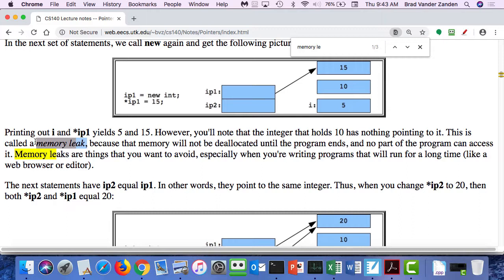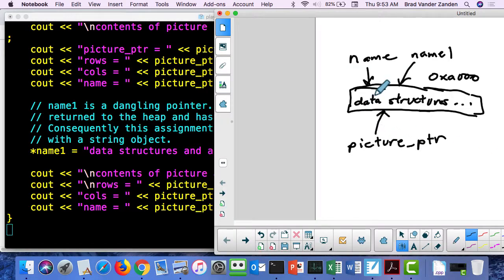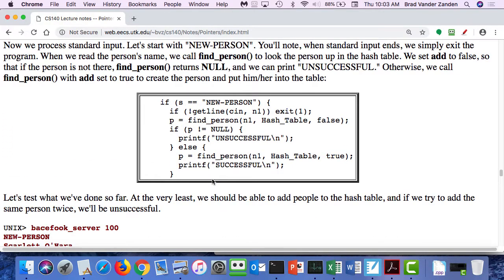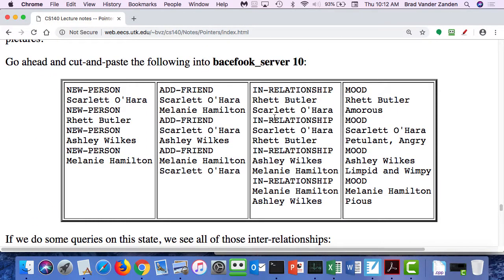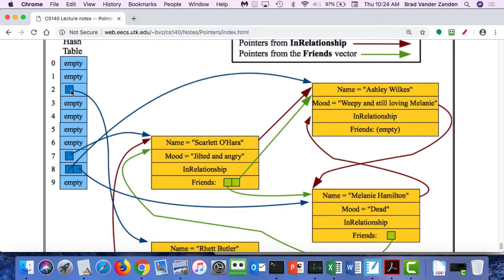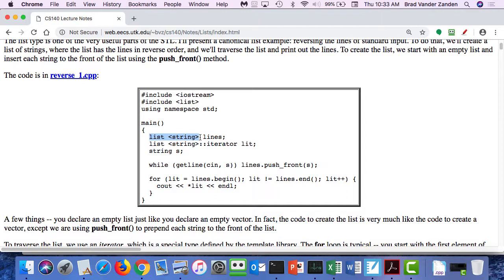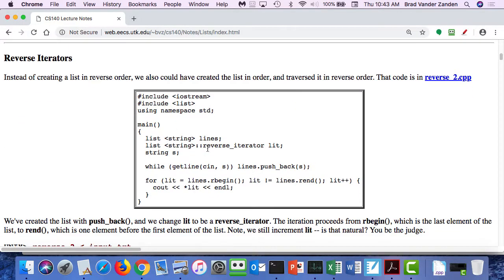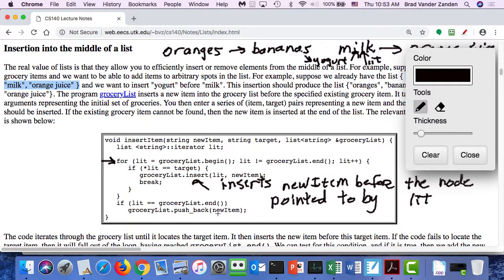COSC 140 Lecture 14: Drawing Pointers and STL List Intro